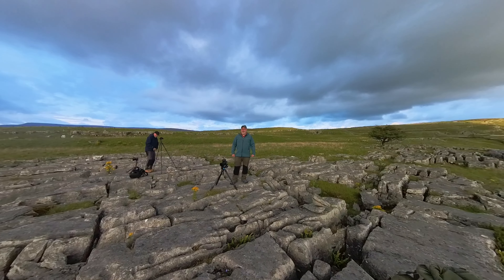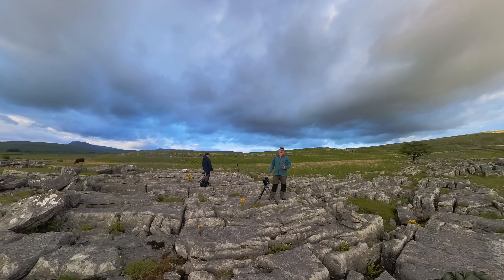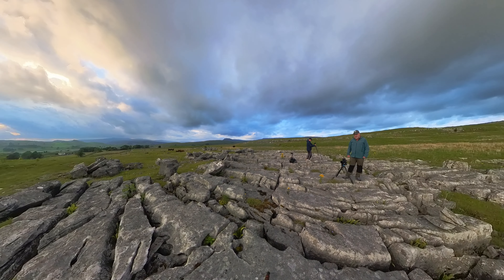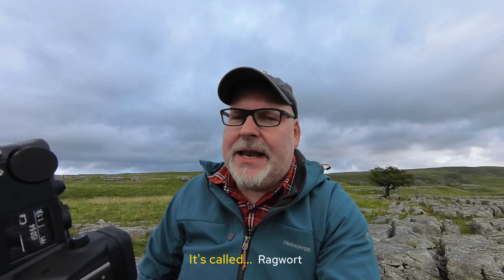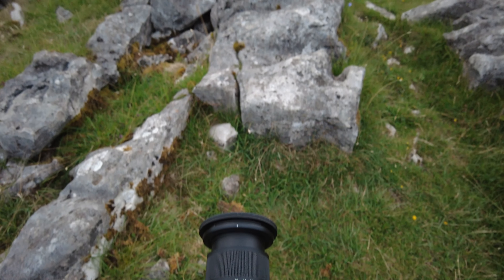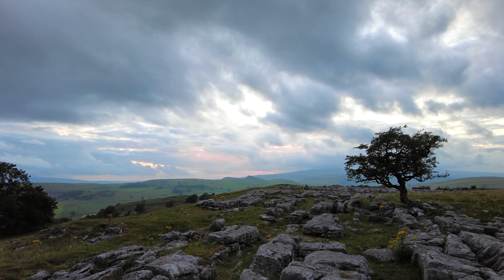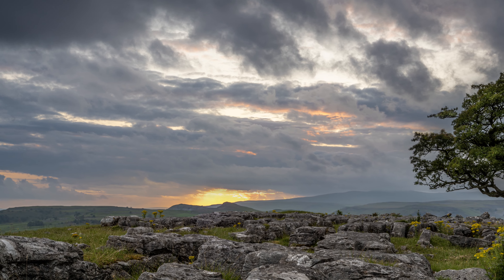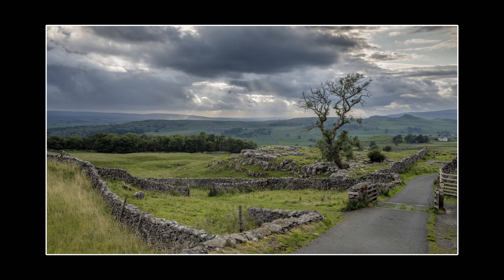Back at the lone tree. I couldn't resist.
Just a few days after my last visit to Winskill Stones in the Yorkshire Dales National Park and I'm back photographing the lone tree. This time there is the promise of an amazing sunset.
Will it happen? Will I fall down a gryke? Which landscape photographer is with me this time?
Only one way to find out... Enjoy the video.

Joining me on this shoot was Please visit his channel and give it the love it deserves.

It helps the channel and I really appreciate it.